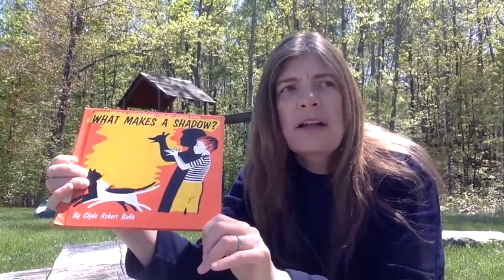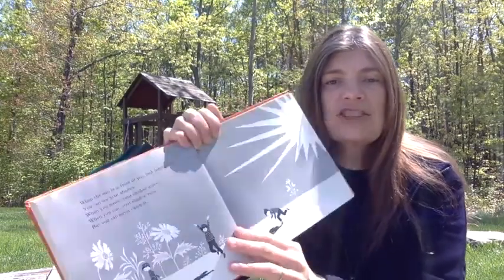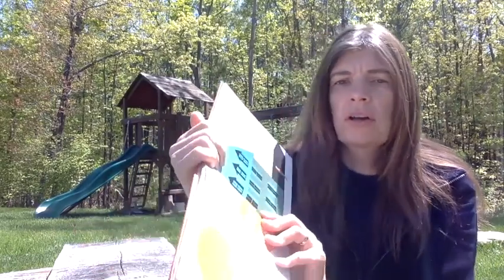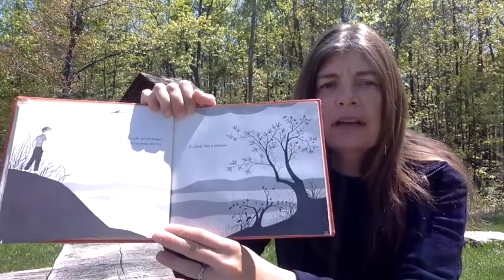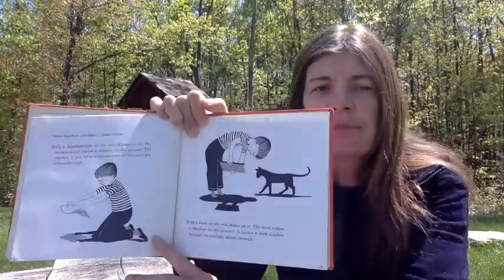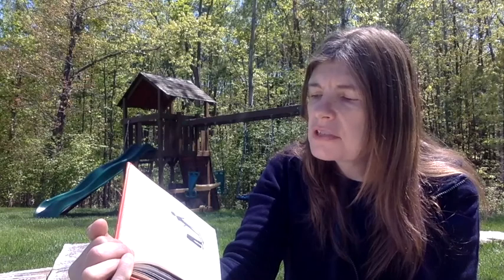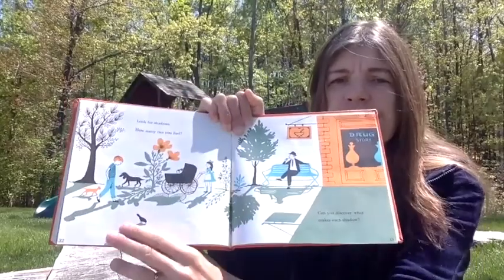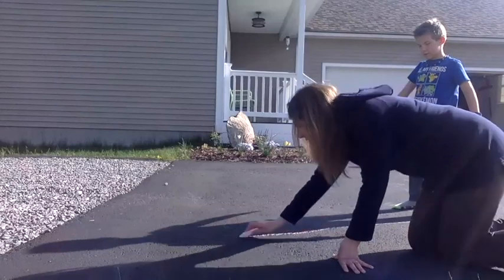Tracing Shadows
Creative Activity with Ms. Margo